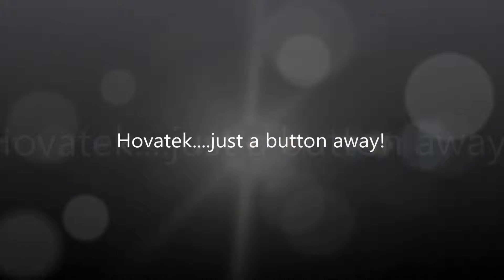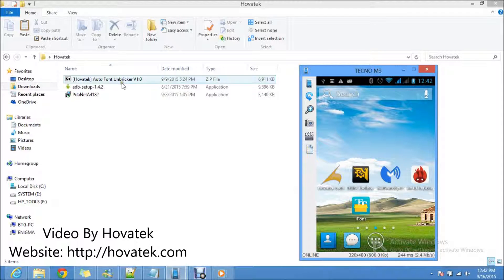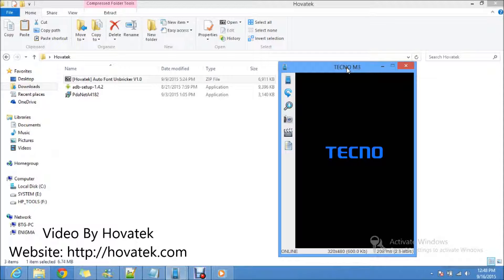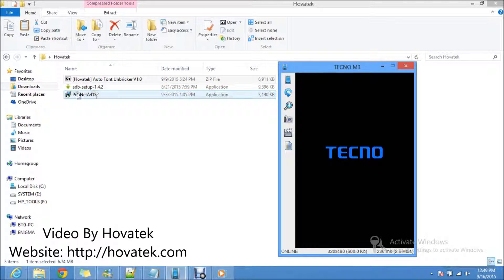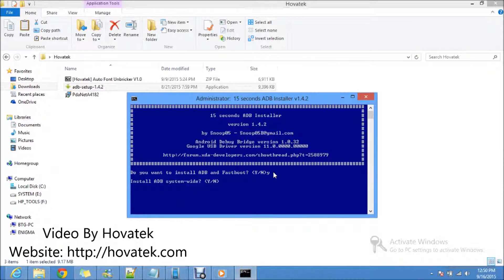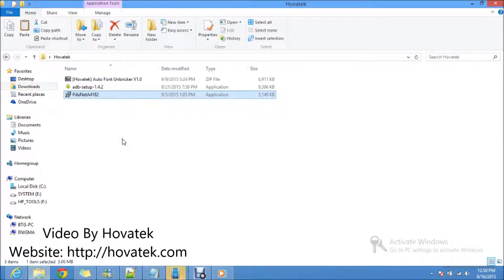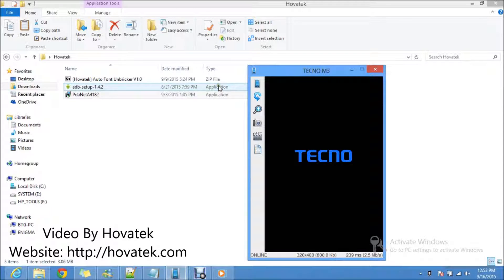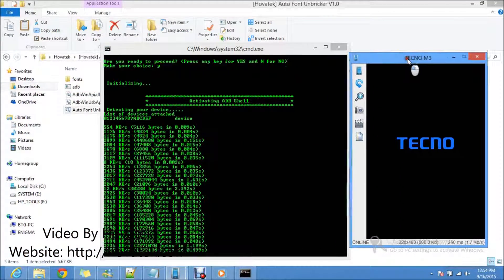How to unbrick a font bricked Android phone using Auto Font Unbricker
In this video, Team Hovatek explains how to unbrick / fix an Android phone that has been bricked as a result of changing fonts using a font changer